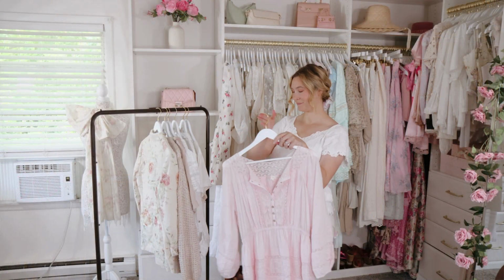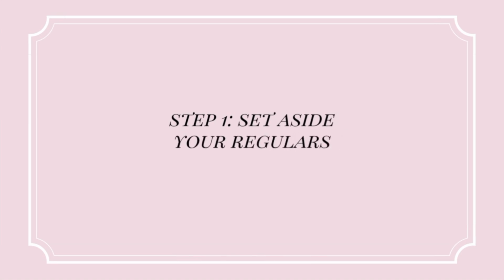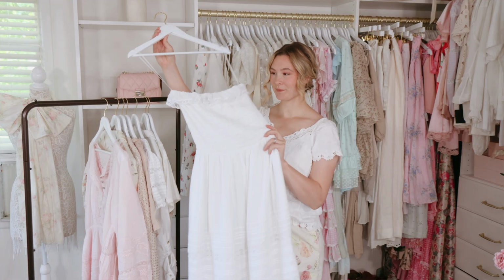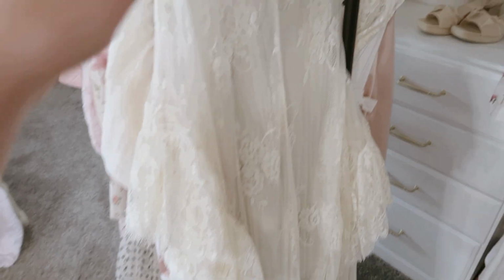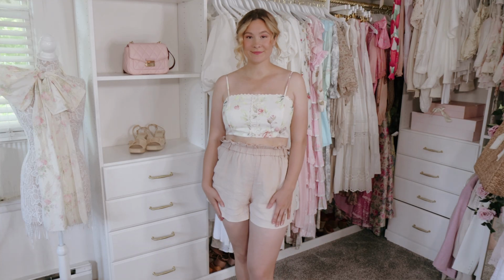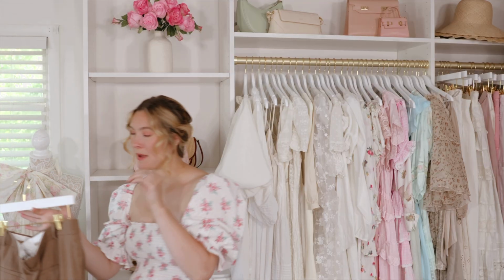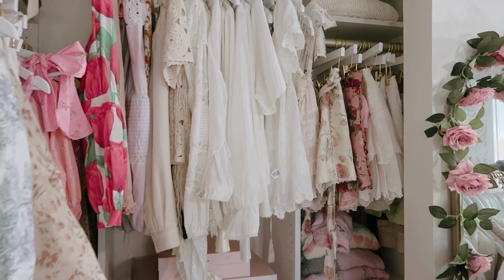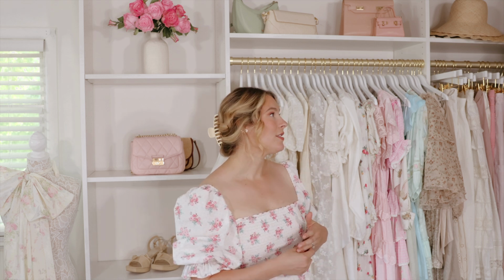☀️SUMMER Style Makeover: The Style Method That Transformed My Look!🎀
Join me on a style transformation journey as I undergo a complete makeover using @AllisonBornstein  groundbreaking method. If you're looking to find your own personal style and create outfits that are 100% unique to you and your lifestyle...this video is a must-watch! Experience a fresh perspective on fashion and personal style as we chat about this whole new approach. Don't pass up the chance to elevate your look with Allison Bornstein's tried-and-true method! I hope you love 🌸

~ God is making a way🕊️~
Isaiah 43:19

Time Stamps
00:00 - Intro to summer style makeover
02:12 - 3 word style method
03:47 - AB closet editing system
23:38 - Outro

S H O P  T H E  O U T F I T S:

My fave space to create mood-boards and creative planning

timeless, elegant dresses that will stay in your wardrobe forever

A clothing rental service I love and use every month to find gorgeous dresses and more casual outfits! Get $20 off your first month and I will get $$ off my next rental as well

D I S C L A I M E R S:
- I sometimes am kindly gifted items from brands, I will always share my honest thoughts